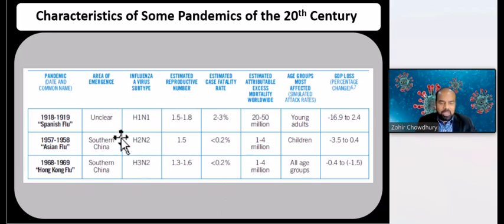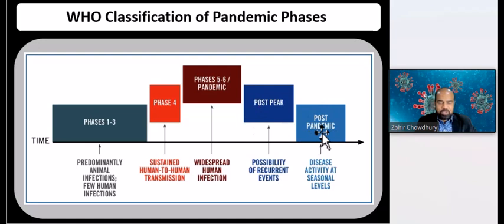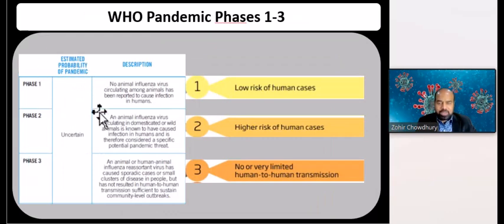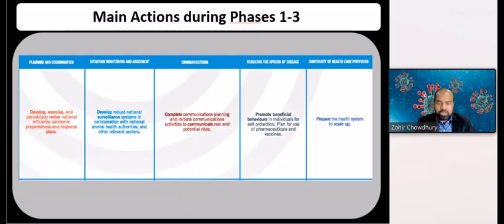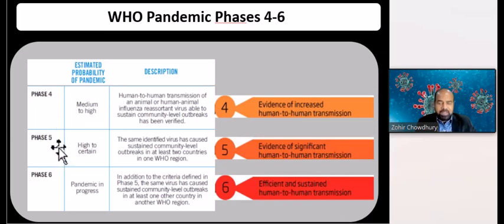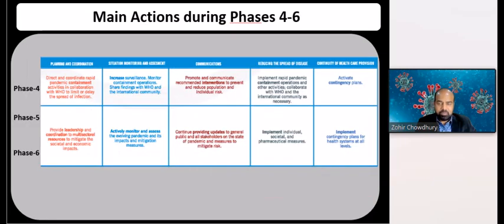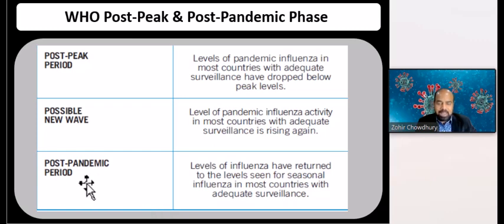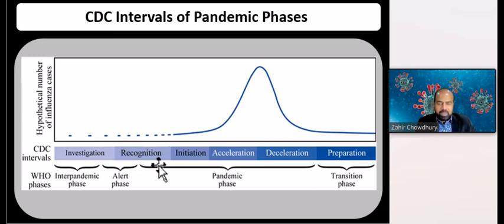WHO Classification of Pandemic Phases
In this video, the current WHO classifications of Pandemic phases will be explained in detail. Using WHO’s guidance for member states, possible actions during each phase will also be introduced. Finally, the United States Center for Disease Control & Prevention (CDC)’s pandemic intervals will be introduced and compared with the WHO’s classification of phases.